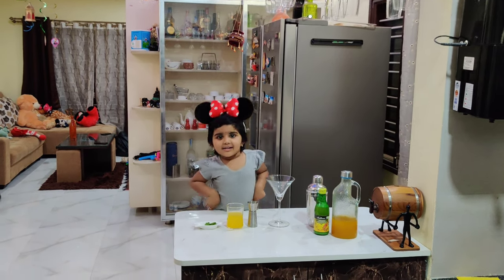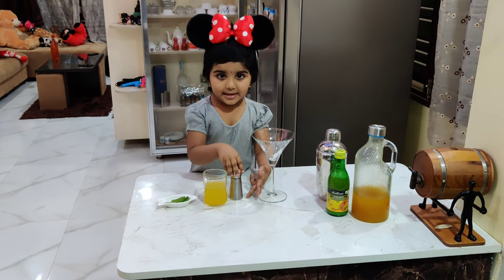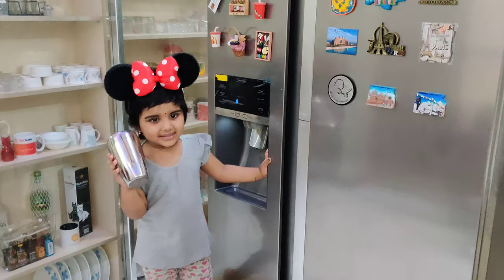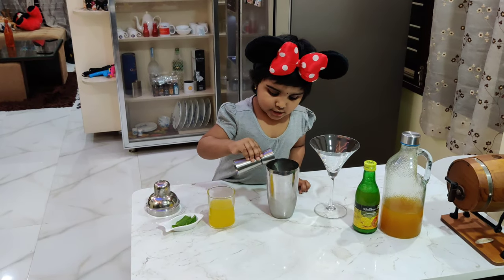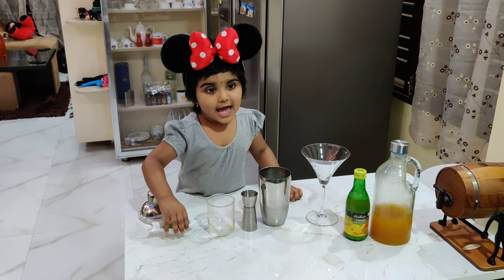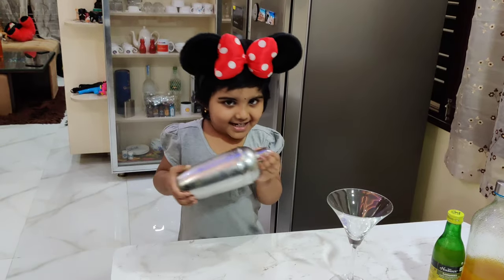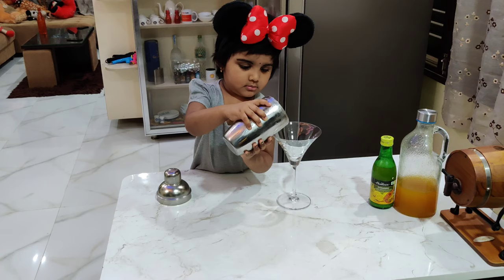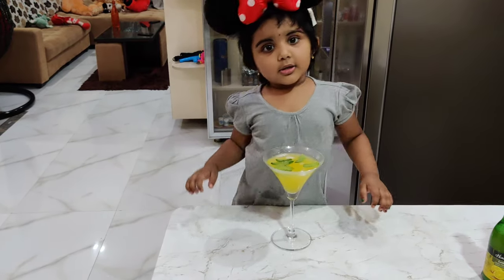Pineapple Mint Cooler | By Toddler Chef Eva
Ingredients

Pineapple juice - 1 glass
Lemonade - 30 ml
Mint leaves - 3-4
Ice cubes - 4-5 cubes